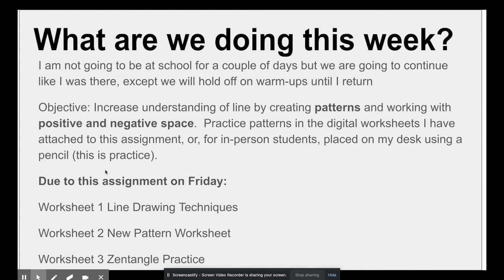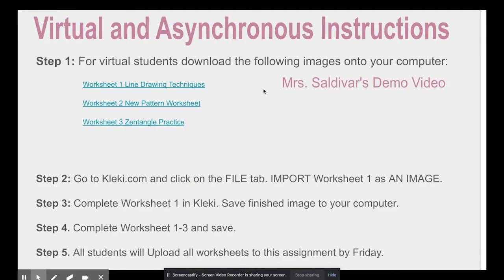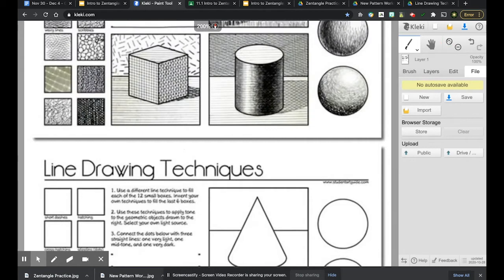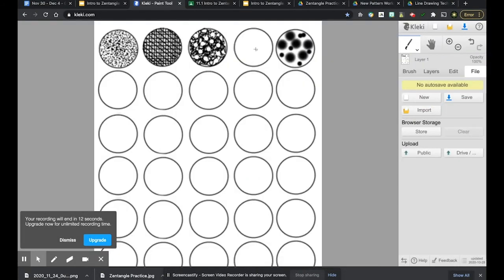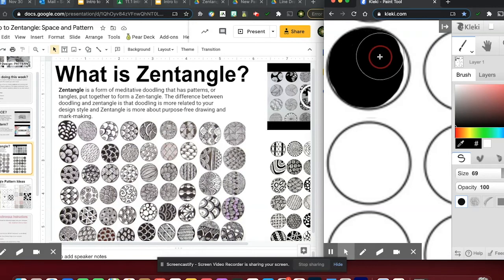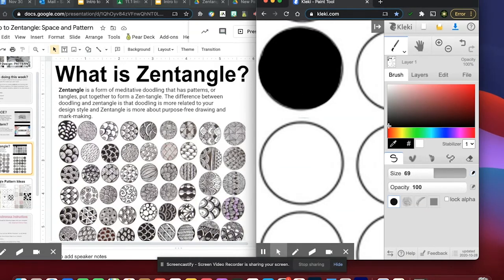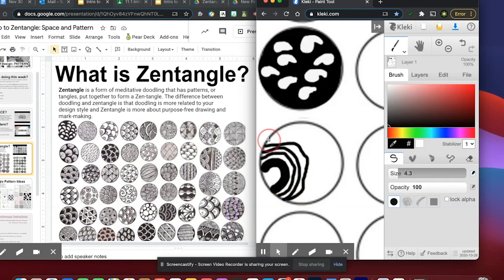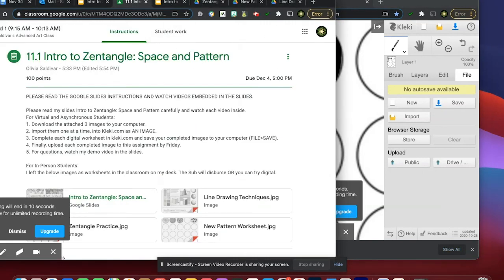Intro to Zentangle with Space and Pattern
Increase understanding of line by creating Zentangle patterns and working with positive and negative space.